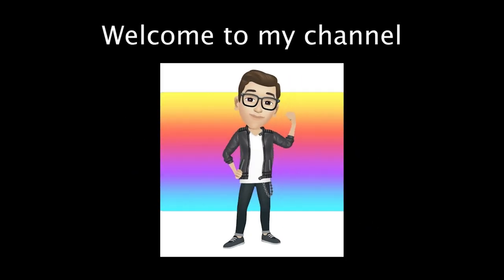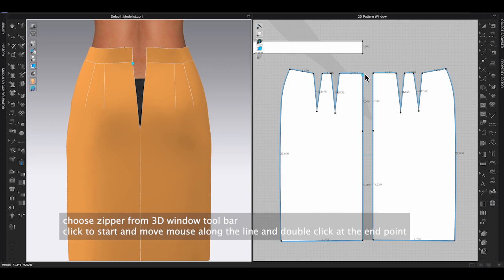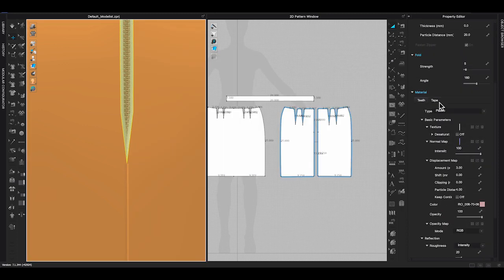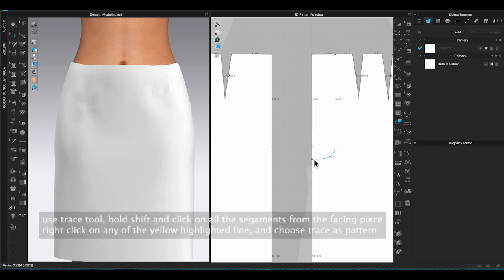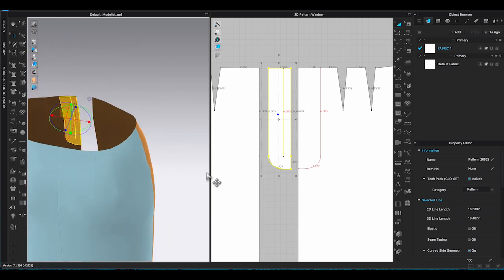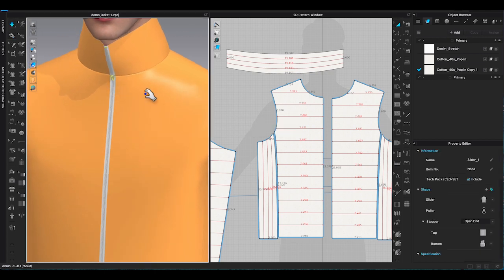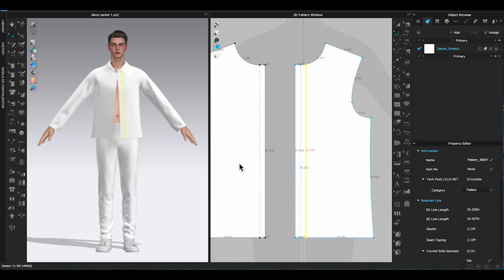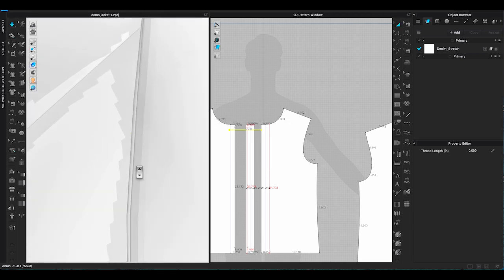clo3d 101- Beginner's guide- How to add zipper (step-by-step)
clo3d tutorial: In this video, I demonstrated how to add zipper to the garment, and also show you the way to create a covered zipper placket.